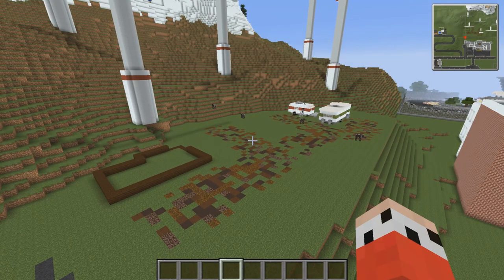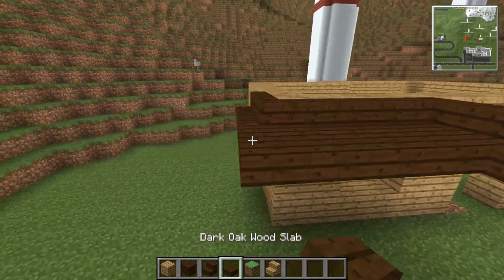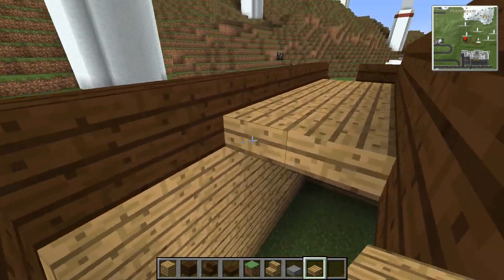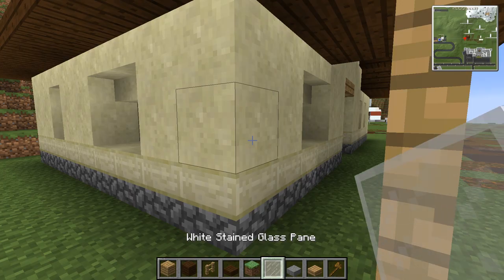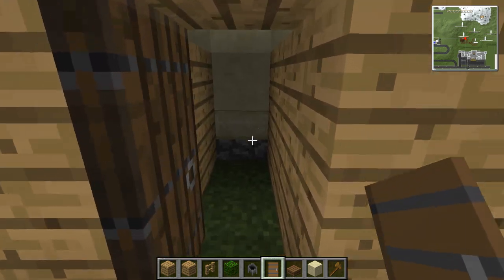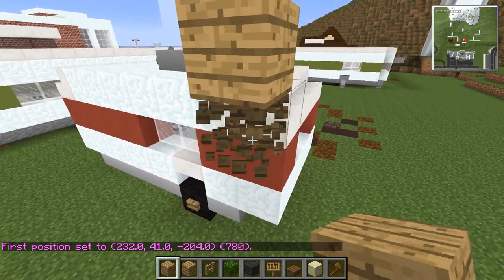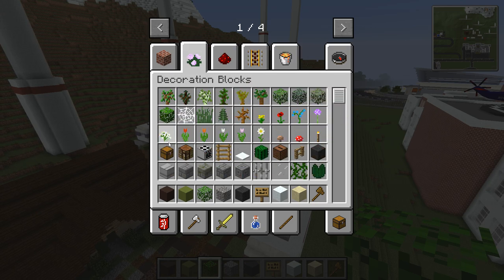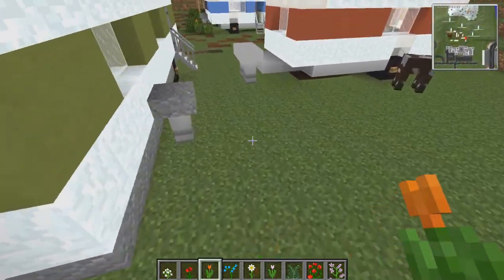How To Build A City :: Minecraft :: Caravan Park P2 :: E193